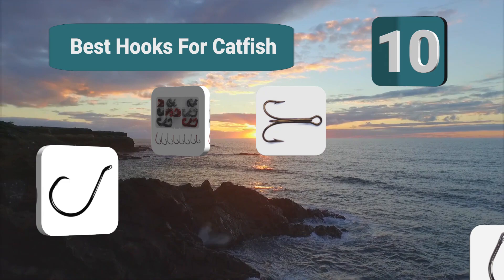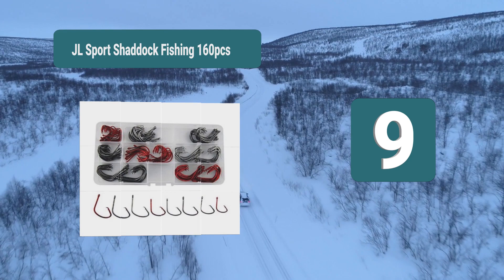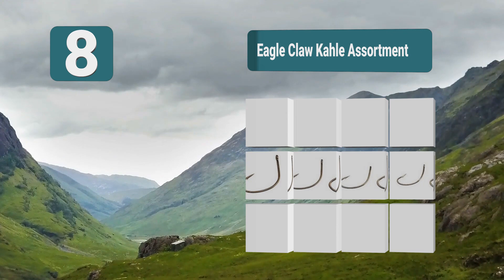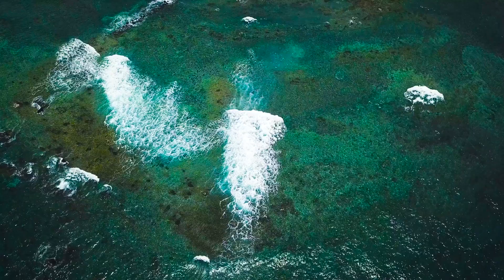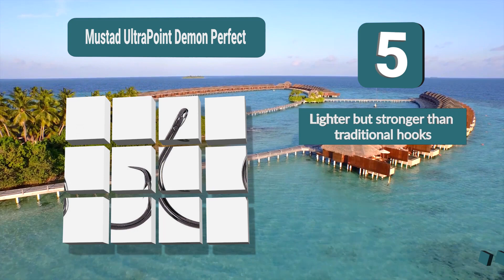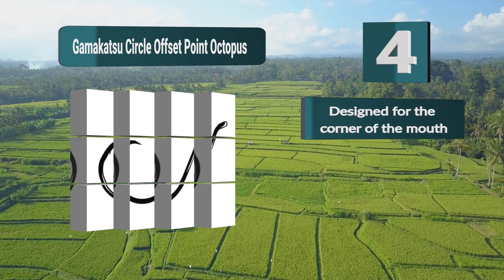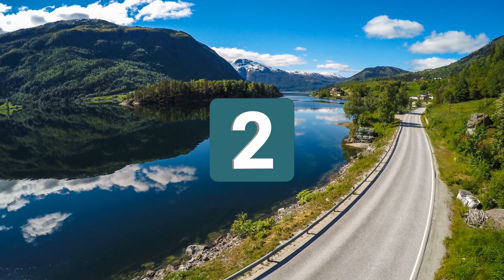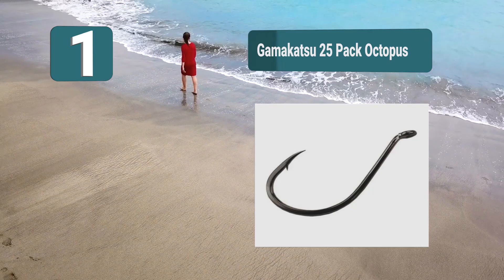Best Hooks For Catfish In 2020 – Catch The Catfish More Easily!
Our complete review, including our selection for the year's Best_Hooks_For_Catfish , is exclusively available on FishFindly.

These 9 Best Hooks For Catfish Video Buying Guide Included Products Are:
1. Gamakatsu 25 Pack Octopus Hooks For Catfish
2. JSHANMEI 150pcs/box Circle Hooks For Catfish
3. Croch 150 Pack Octopus Circle Hooks For Catfish
4. Gamakatsu Circle Offset Point Octopus Hooks For Catfish
5. Mustad UltraPoint Demon Perfect In-Line Circle Hooks For Catfish
6. Eagle Claw Lazer Sharp Circle Hooks For Catfish
7. Mustad 3551 Classic Treble Standard Strength Hooks For Catfish
8. Eagle Claw Kahle Assortment Fishing Hooks For Catfish
9. JL Sport Shaddock Fishing 160pcs/box 7381 Hooks For Catfish

Fishing for catfish has long been one of the most popular types of fishing that you can do for a specific fish and that’s for a good reason with catfish hook. They are relatively easy to find but catching them is far from easy as some of them grow to be very large and pulling them up can take a lot of strength.

Due to that level of strength, choosing the best hook for catfish is important otherwise you are going to lose the battle. Choosing the best catfish hook involves selecting the right size first and foremost but also you want to make sure it ranks well in sharpness, durability and type among other factors.